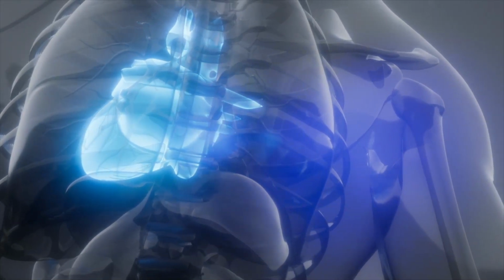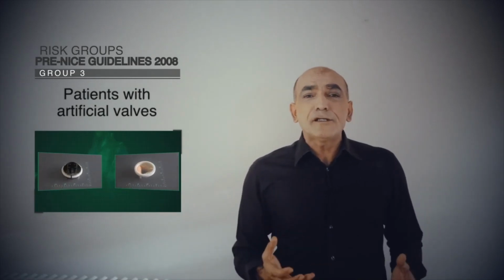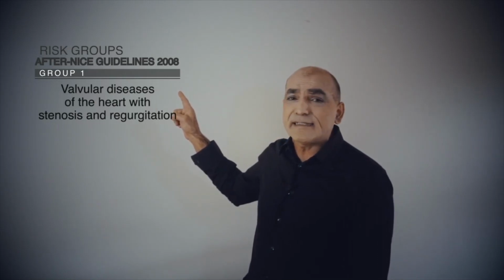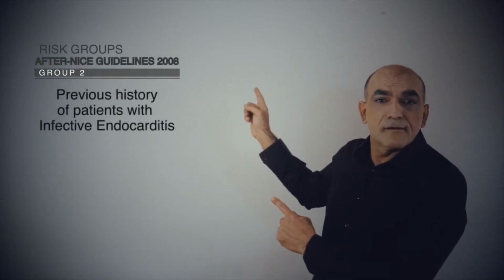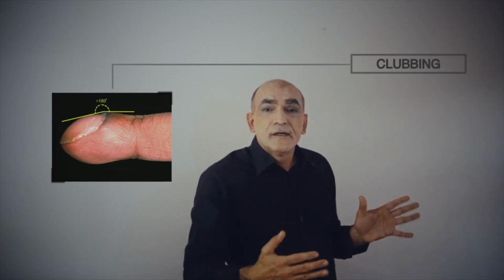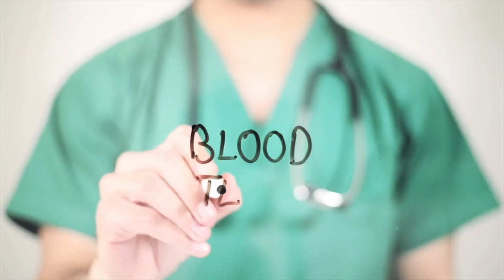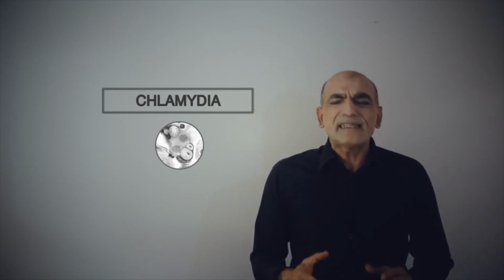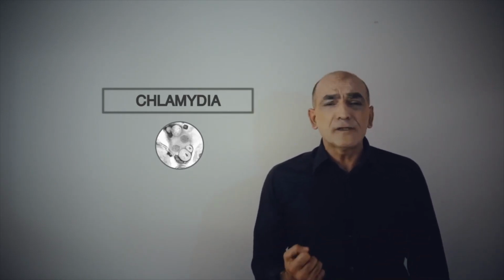Infective Endocarditis and Dentistry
3. We are concerned with the infection of the endocardium so what's that that is if you took a section through the left ventricle we have the pericardium on the outside that's a double layer sac covering the heart in the middle we have the muscle mass the myocardium specialised cardiac muscle cells the engine and on the inside we have the endocardium smooth glistening layer covering all the cavities of the heart and reflecting her self over the valves so when we talk about valvular disease of the heart we are talking about the disease of the endocardium so infective endocarditis is the infection of the endocardium. So infective endocarditis is a condition in which infective vegetation grow on the heart valves usually the heart valves sometimes on the other bits of the endocardium and those vegetation could spread so that they would destroy the valves and those vegetation could spread so that they would destroy the corda tendanie and therefore produce more valve disease.
4 The risk groups did you make a mistake andI am going to talk to you about the risk groups prior to the NICE guidelines in 2008 and then I am going to talk to you about the risk groups after NICE guidelines, and you will see that not much has changed. So let's talk about the risk groups prior to the NiCE guidelines and I'm going to put them in six groups. And the first group - which is patients with acquired vascular disease of the heart, with stenosis and regerutation and incompetence. So you say to yourself, oh that, well there are four values in the heart that we know of, the mitral and the aortic which are on the left and the triscupbid and the pulmonary which sit on the right. The ones on the left are very important to us as dental and hygiene therapist, because it is these that are affected mainly and mostly by valvular disease of the heart. The ones on the right are rarely affected. What happens to values when they become diseased. They either become smaller, we call that stenosis or they become bigger, and we call that incompetence. Or you can have a value that become stenotic and incompetent at the same time. And so aortic stenosis and aortic incompetence,mitral stenosis mitral incompetence pulmonary stenosis and pulmonary incompetence and the combination of these are considered a risk group and patients have to be put on prophylactic antibiotics. The second group is patient with previous history of infective endocarditis. So whether they had infective endocarditis last month or a couple of years ago - they are considered to be at greater risk, hence they are put of prophylactic antibiotics. The third group is patients with artificial values. Whether it's from the local sausage people, a pigs value, whether it's the tilting disc, whether it's the K bold - there is a significant risk that patients with artificial values are considered to be at increase risk and hence put on prophylactic antibiotics. The fourth group are patients/ were patients with congenital heart disease, particularly auricular septal defects, ventricular septal defects and patent ductus artriosis. Not necessarily because there was a valvular lesion but for example in the ventricular septal defects there is a particular bit of blood impinge on the opposite side of the heart that's where it was thought injury could start and infective endocarditis would start but not on the value. The fifth group , patients with a rheumatic orbital. So patients which acute rheumatism, acute rheumatic fever and acute rheumatic chorea are considered at risk. For example, in acute rheumatic fever, this is a disease where they get sore throat caused by the beta haemolytic straphoccocus of lancing group A, a few weeks later patients go with pains in there joints. This is certainly an immunological abnormality because the bacterial shape share the same antigens with that of the heart and so antibodies are directed towards the heart and damage is caused that way. Acute rheumatic chorea this is a disease of the central nervous system, there is a lesion in the basal ganglia and the mother wonders why the patient or child can't sit still and keeps going like this all the time, but that is the same phenomenon as acute rheumaticism as acute rheumatic fever, and theses patients are considered at risk and put on prophylactic antibiotics. And the sixth group are patients